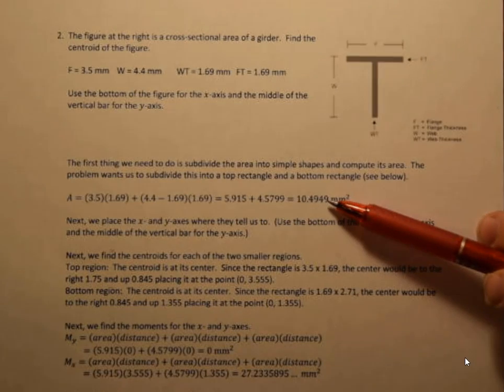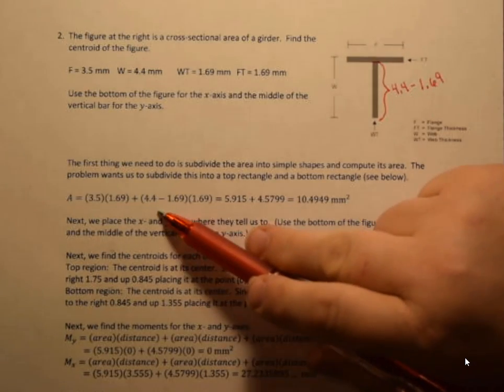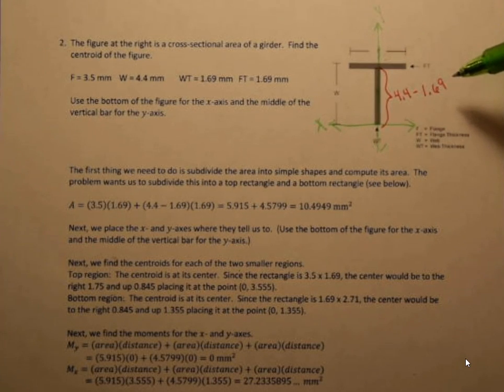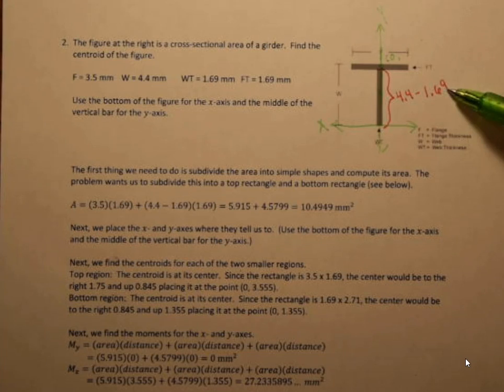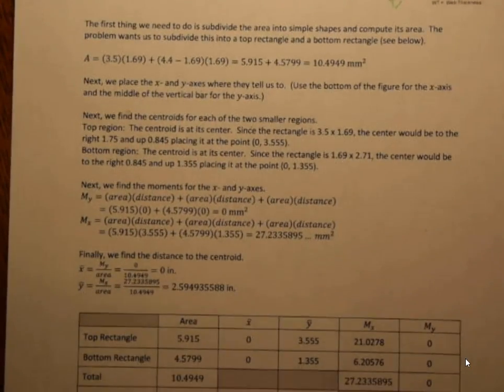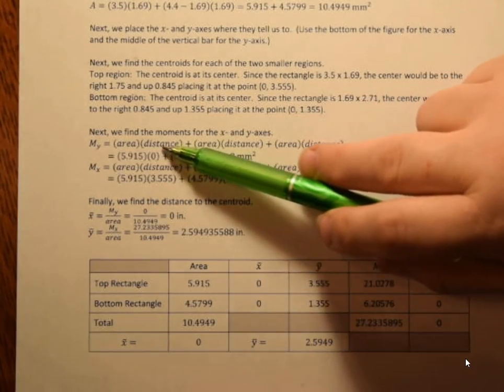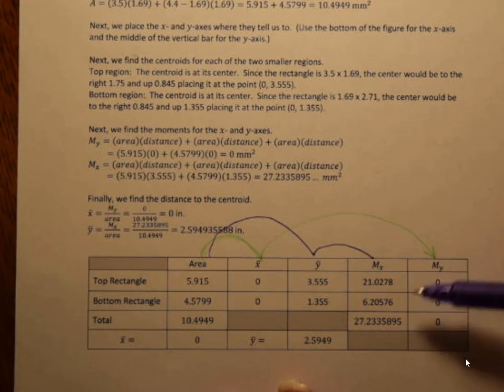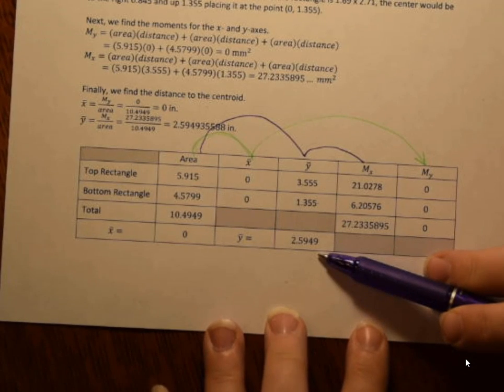Centroid Problem 2a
Explanation of problem 2, first part.